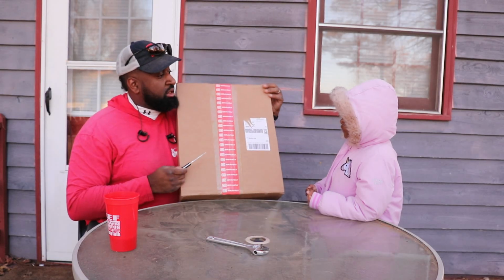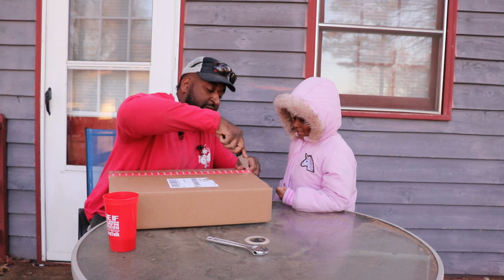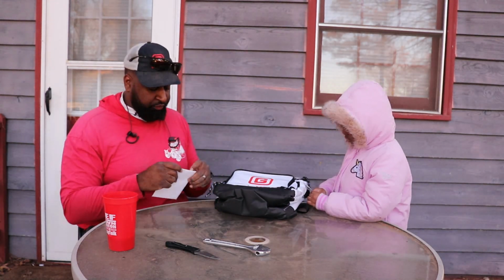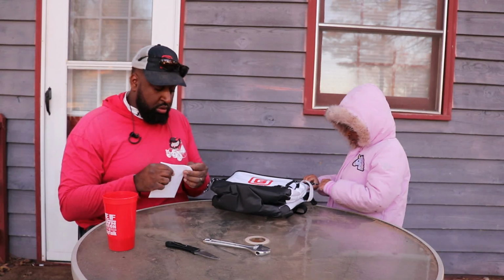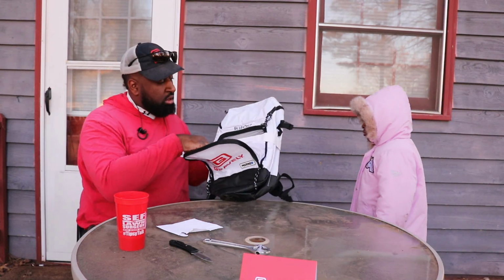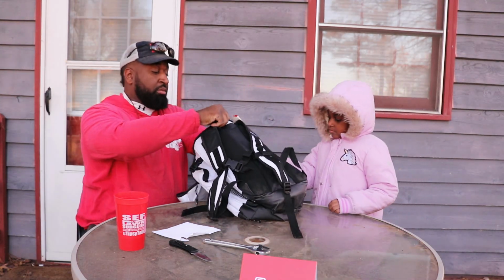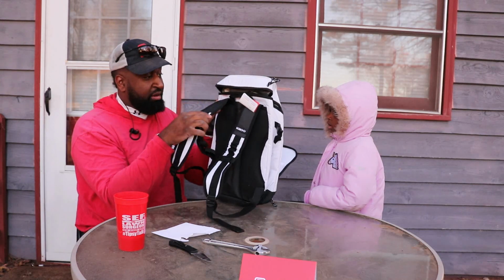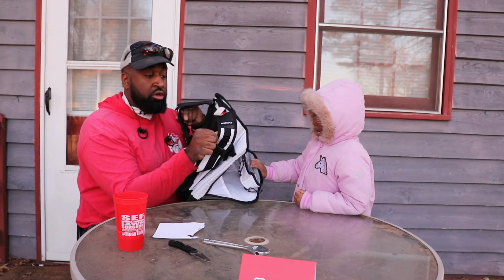Unboxing Gravely Package!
2018 Lawn Care Set Up!
- Shindaiwa T-344
- Echo Pas-225
- Echo Pas-225
- Husqvarna 150bt
- 2010 Nissan Titan